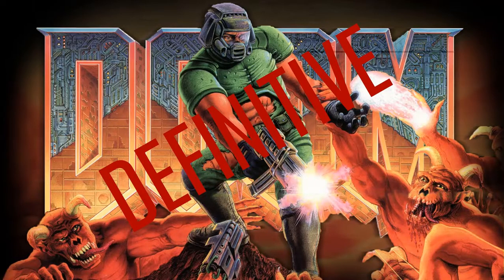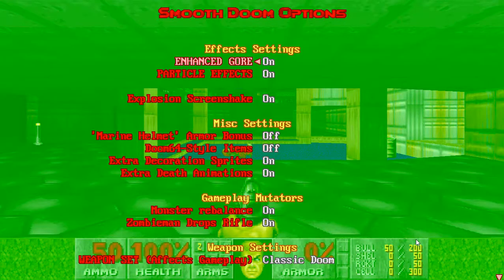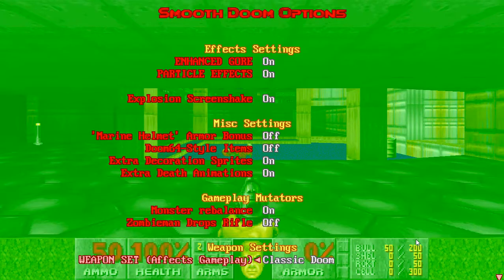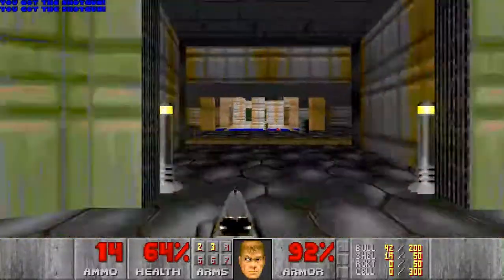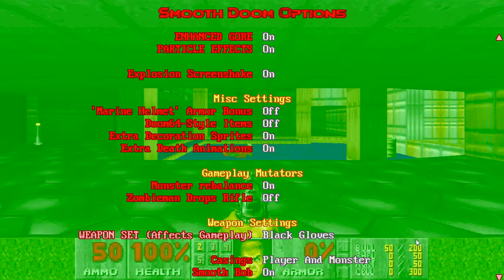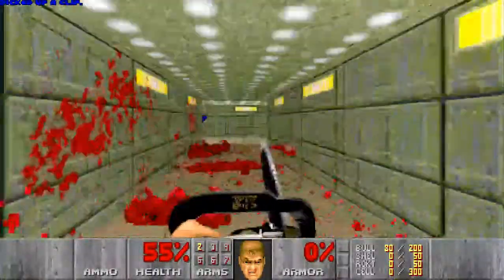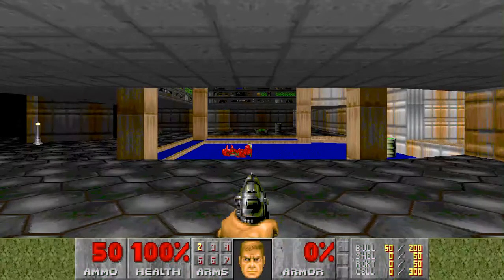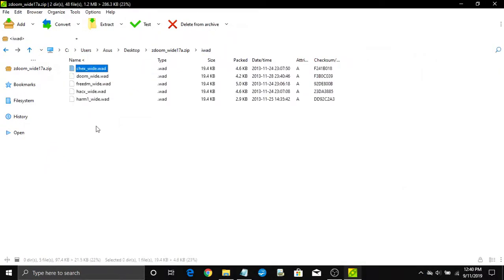How To Play DooM The Definitive Way [Revised]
In the last video "How To Play DooM The Definitive Way!" I used an outdated version of Smooth Doom. The the latest version has some new, and changed features. Today we're going over these feature to get the most definitive results.